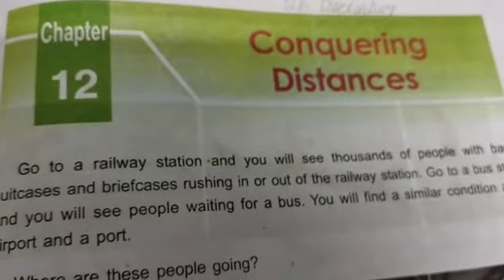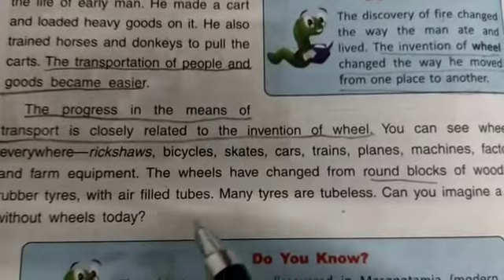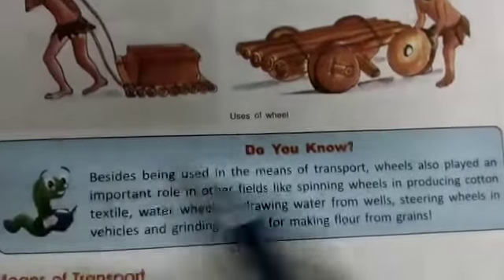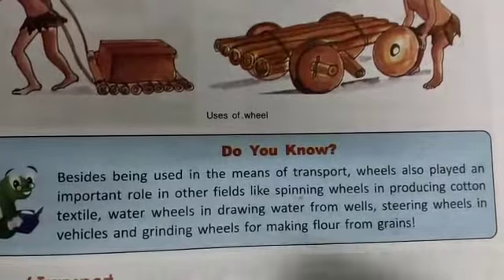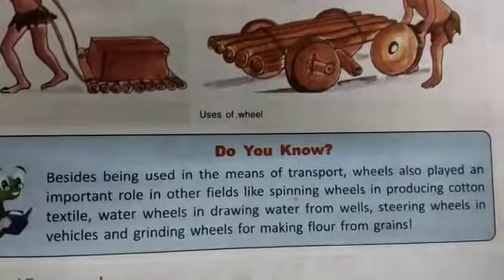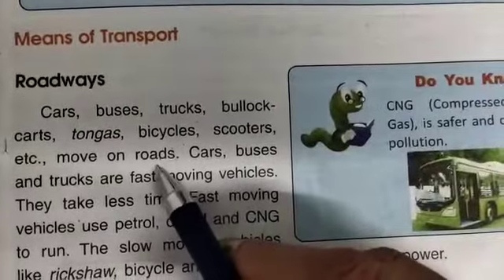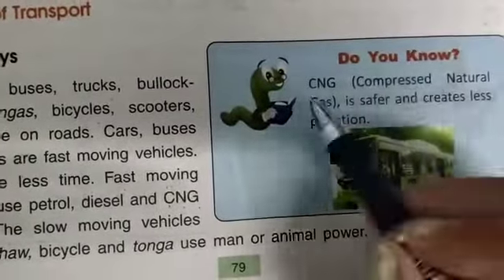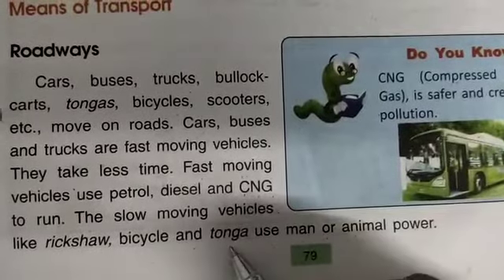DAV nahan ,class 3 , social sciencs ,L -12, conquering Distances ( part 4) Repeat